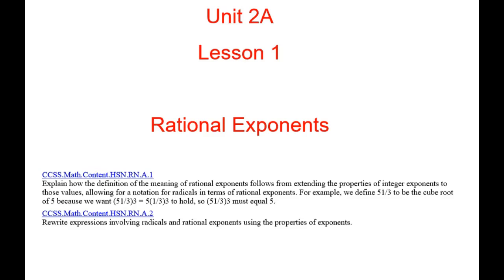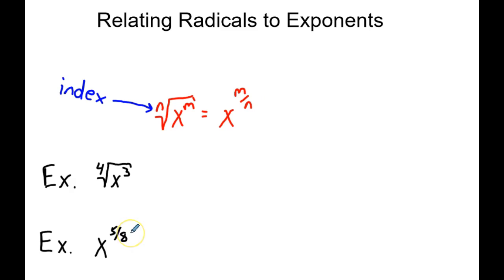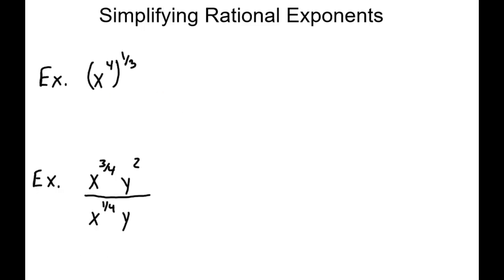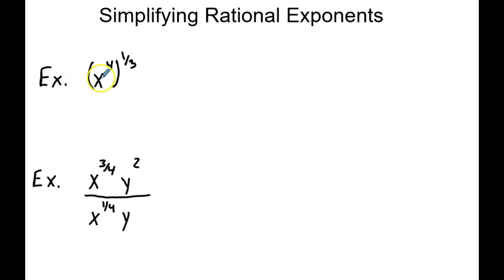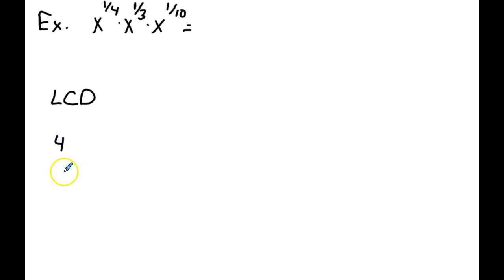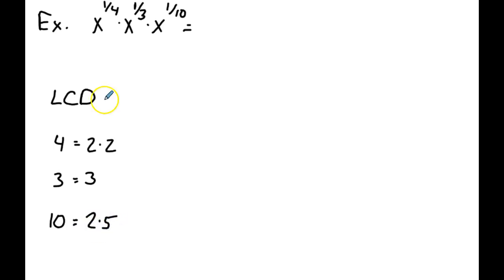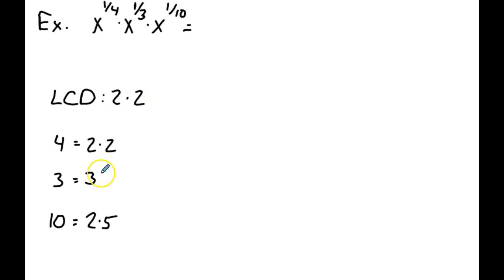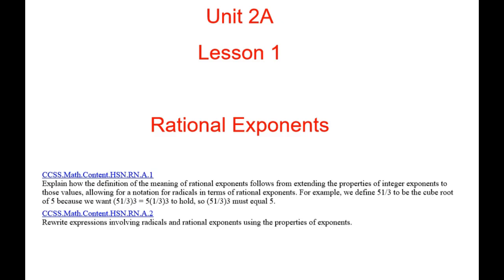Algebra 1 Unit 2A Lesson 1